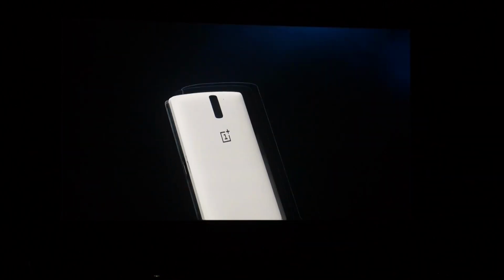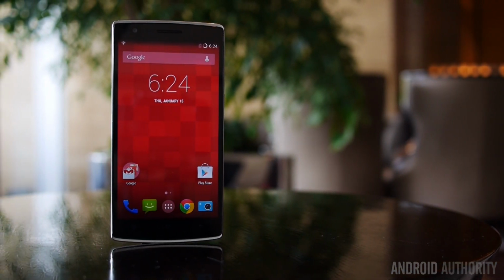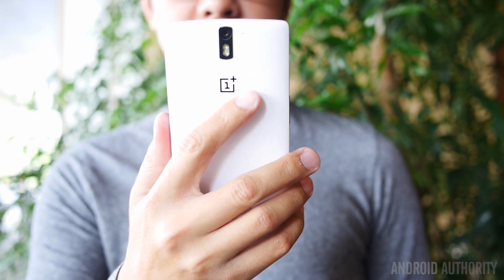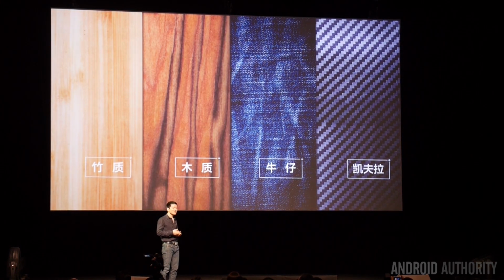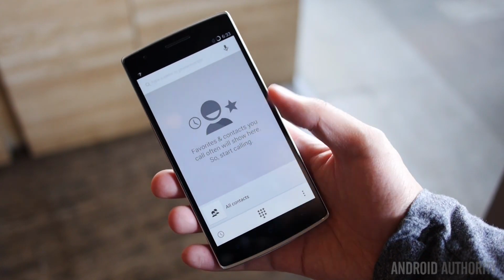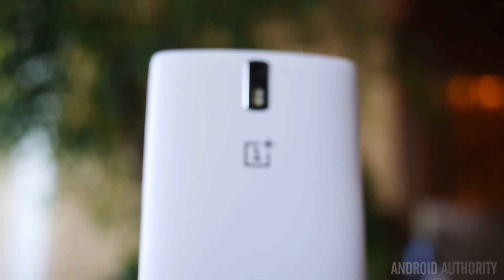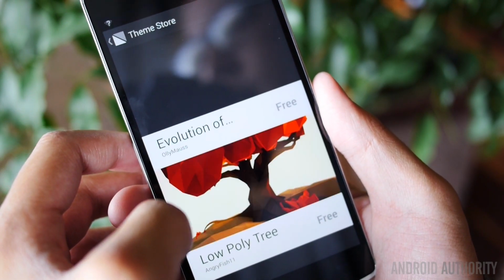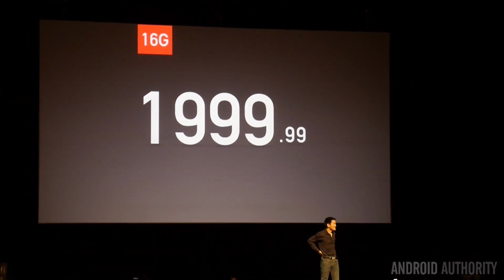OnePlus One - Top 5 Features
So we were able to get a really good look at the much anticipated OnePlus One. So, now what? Well, you've been asking for more about the OnePlus One so Josh is here to share with you the 5 reasons why we're excited about the phone, as we're sure you are, too.